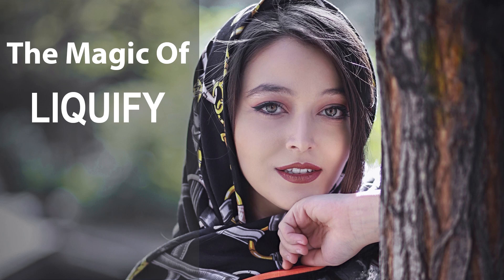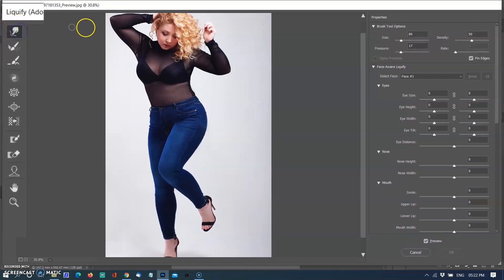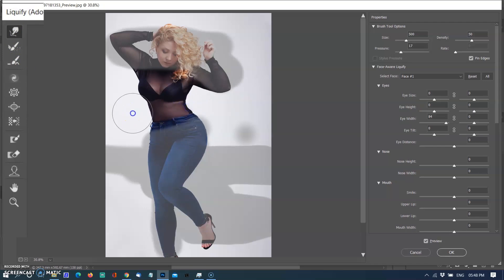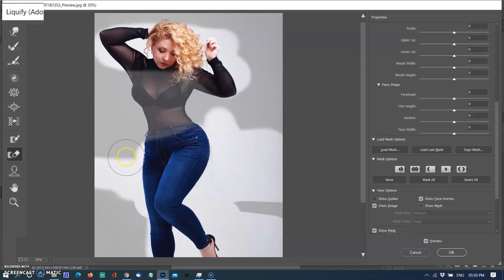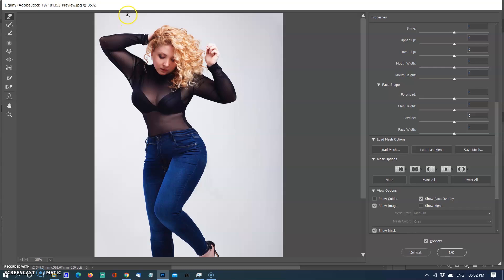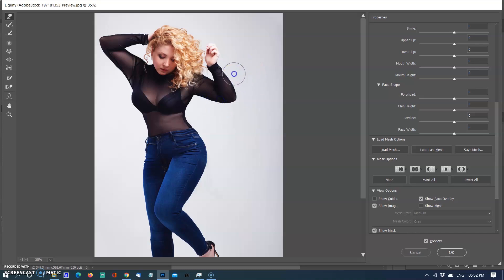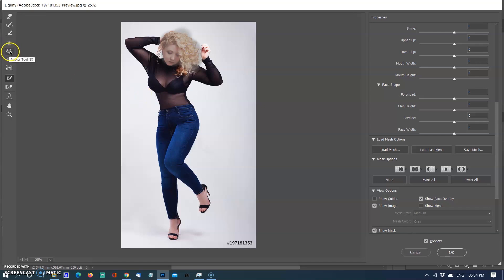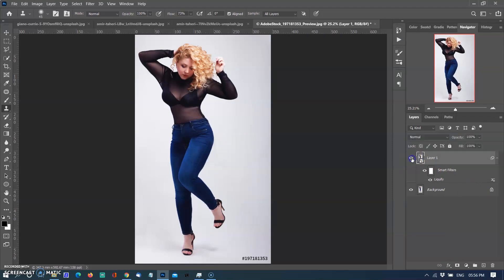How To Lose Weight | Body Shape Editing | Liquify In Photoshop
How to use the Liquify Tool For Portrait Retouching in Photoshop Body shape editing tutorial. liquify Photoshop tool is so simple and you can do with this tool huge things like editing body shape also you will use this tool during portrait retouching or some type of photo manipulation.